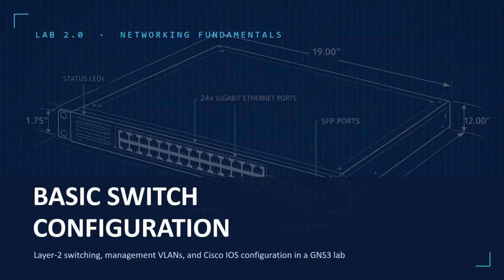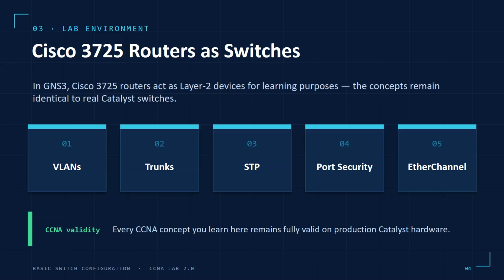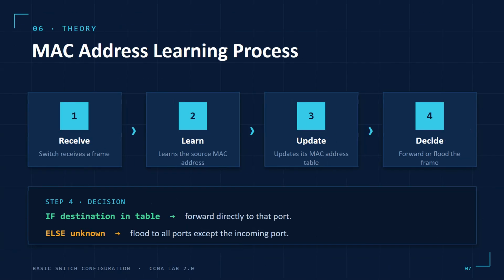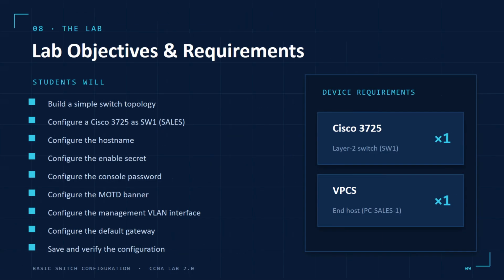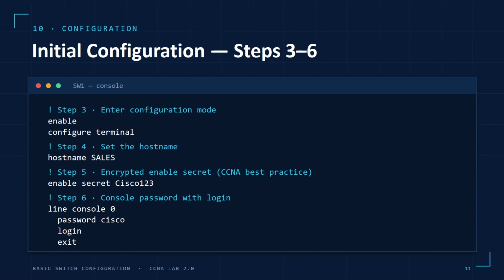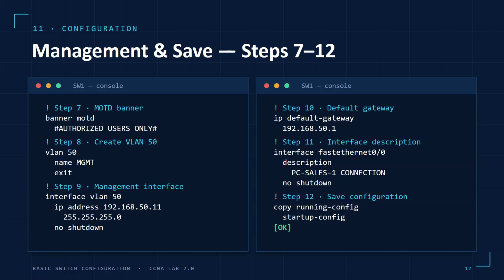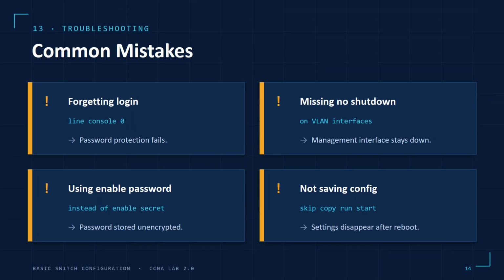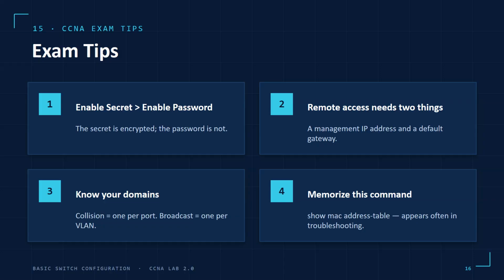Cisco Switch Configuration Lab | VLANs, Security & Verification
Learn how to perform a basic Cisco switch configuration in a practical GNS3 networking lab. This tutorial covers Layer 2 switching concepts, management VLAN configuration, switch security settings, and verification commands.

Whether you're studying networking fundamentals or preparing for CCNA-level labs, this lesson walks through the essential tasks required to configure, manage, and verify a Cisco switch.

WHAT YOU WILL LEARN:
The role of a Layer 2 switch and MAC address learning
Collision domains vs broadcast domains
How to configure a hostname and enable secret
How to configure console passwords and MOTD banners
How to create a management VLAN
How to assign a management IP address
How to configure a default gateway
How to save switch configurations correctly
Common verification commands
Common configuration mistakes and troubleshooting tips
Content based on the lesson objectives and lab exercises presented in the training material.

WHO THIS VIDEO IS FOR:
CCNA students
Networking beginners
GNS3 lab users
Anyone learning Cisco switching fundamentals

 In this Cisco switch configuration tutorial, you'll build a simple lab topology, configure a Cisco 3725 as an access switch, set up a management VLAN, assign IP addressing, secure console access, save configuration files, and verify settings using common Cisco IOS commands. The lesson also explains MAC address learning, Layer 2 switching behavior, and common switch configuration mistakes that can affect connectivity.